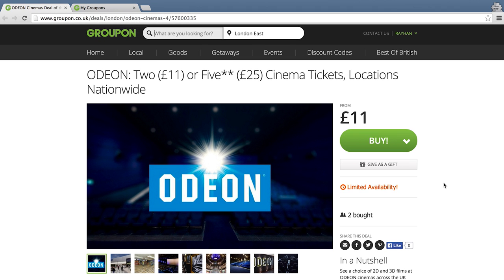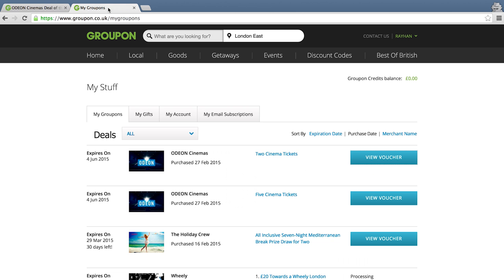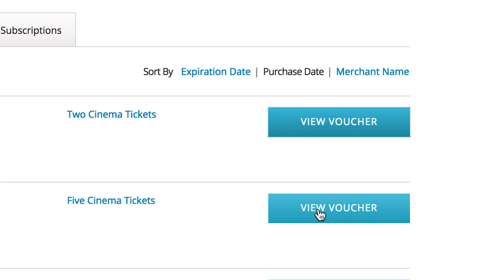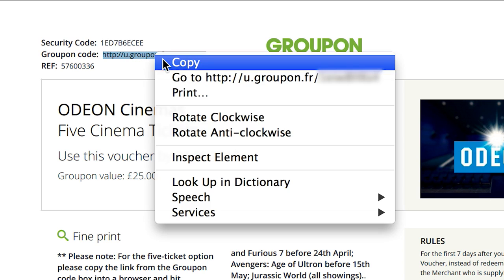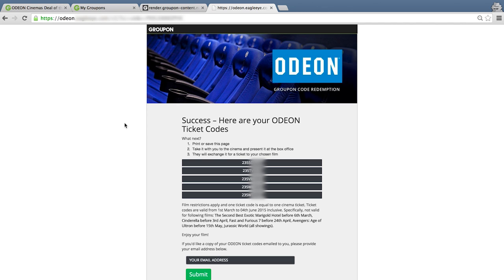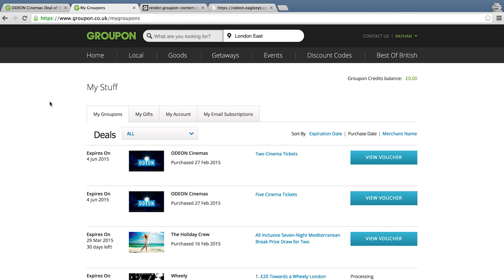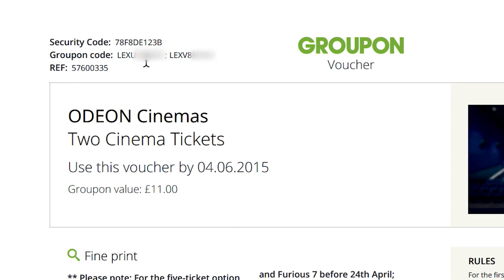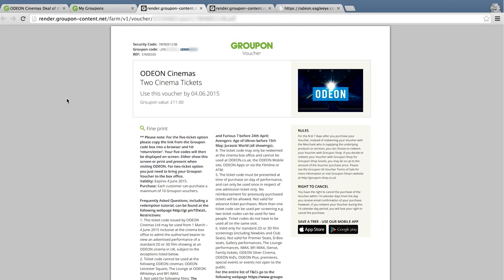How to redeem your Odeon ticket codes.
We've teamed up with ODEON cinemas for another great offer. ODEON are offering cinema lovers the chance to see Hollywood’s latest releases with two or five tickets. This short video shows you the redemption process once you've purchased your shiny new Groupon.